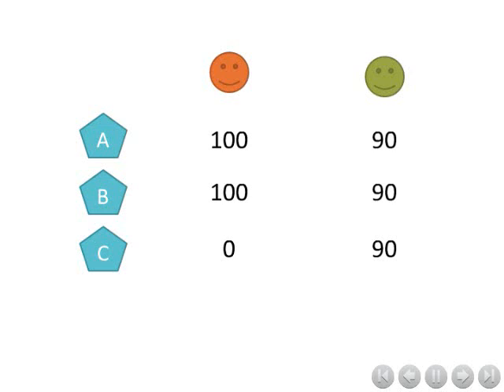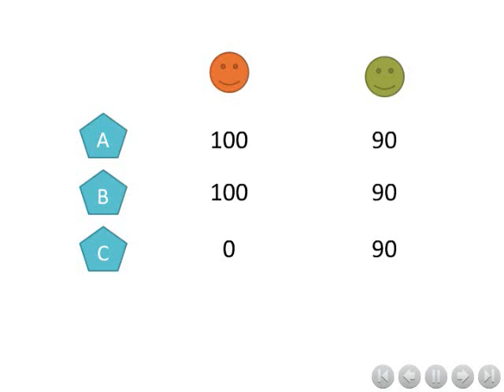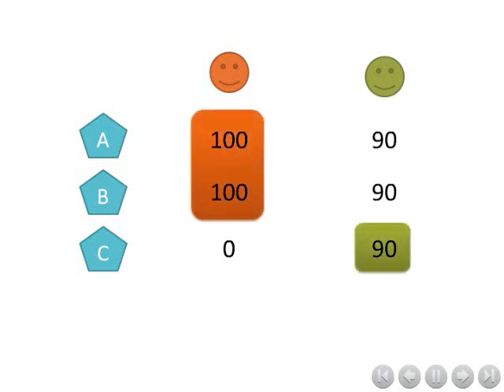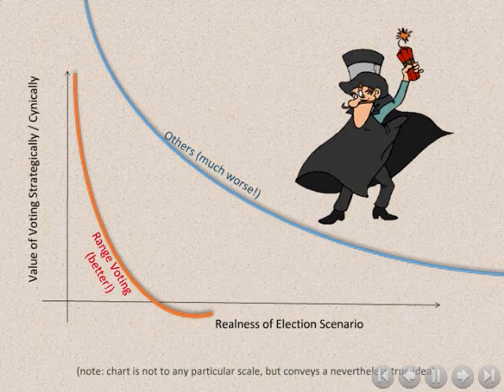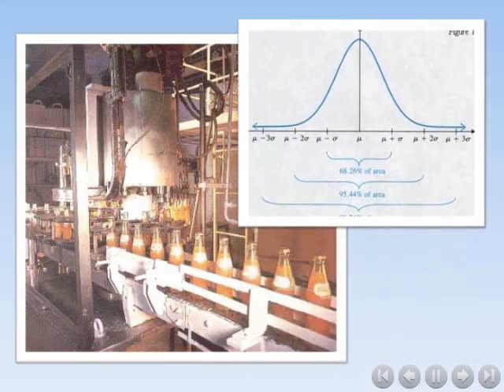Score Versus Caveman Voting (3 of 3)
Complexity: 1/4
Requires curiosity only